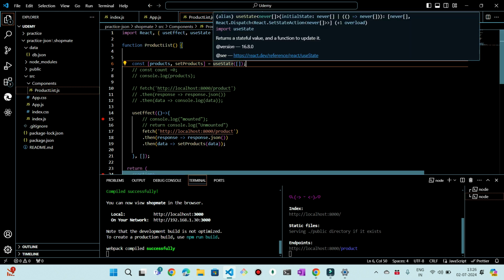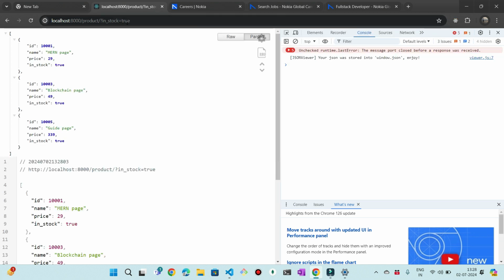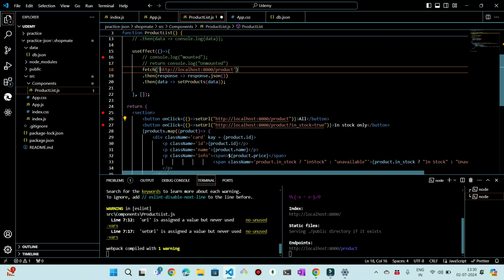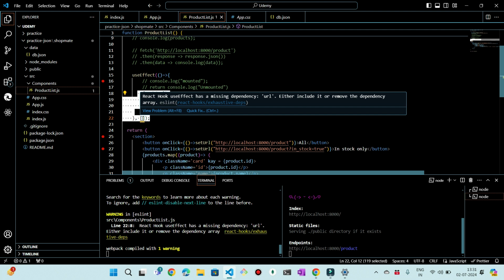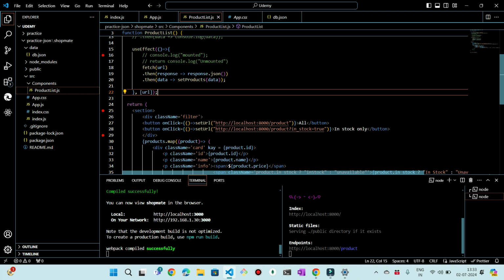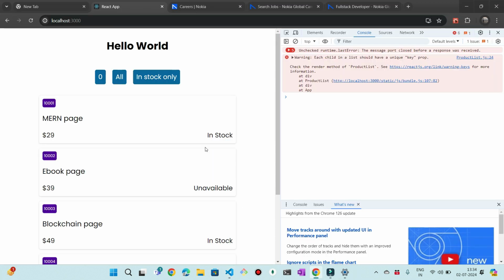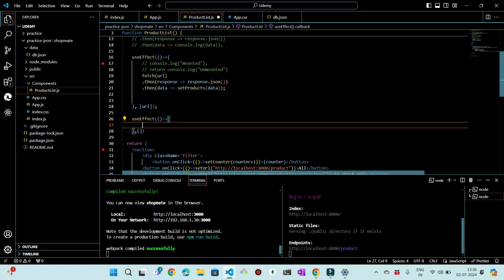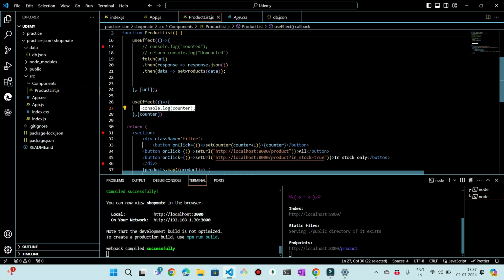Lecture-6 | Onclick Event | React tutorial Click event and function in ReactJs | Programmers Choice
The React onClick event handler enables you to call a function and trigger an action when a user clicks an element, such as a button, in your app. Event names are written in camelCase, so the onclick event is written as onClick in a React app. In addition, React event handlers appear inside curly braces.